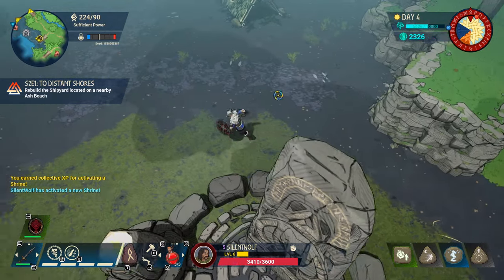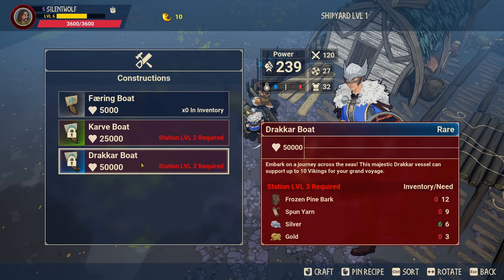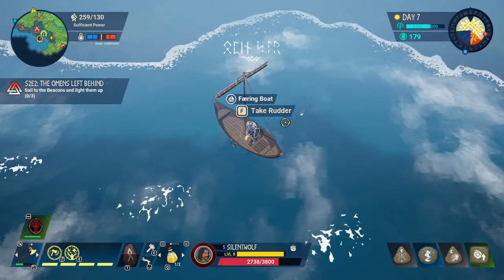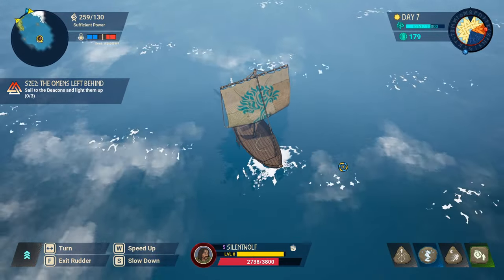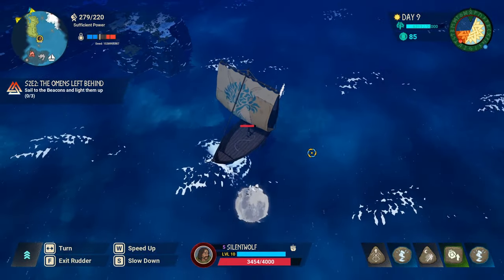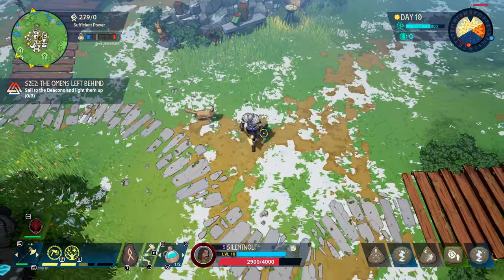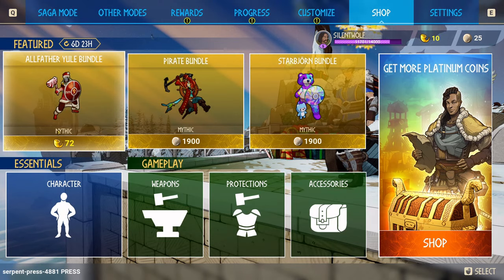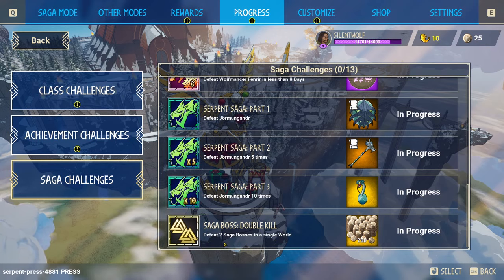First Look: Tribes of Midgard Season 2 - The Serpent Saga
Showing off the mechanics and aspects of the new season along with some of the Yuliday cosmetics! Failed to reach to boss myself, but got that reveal clip from Gearbox and Norsfell.